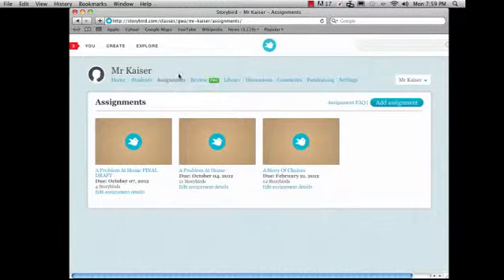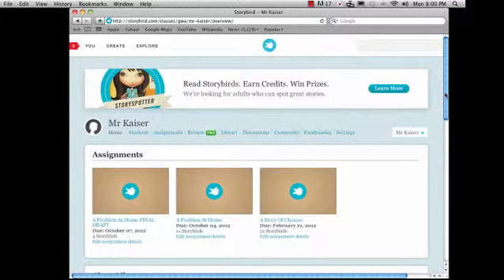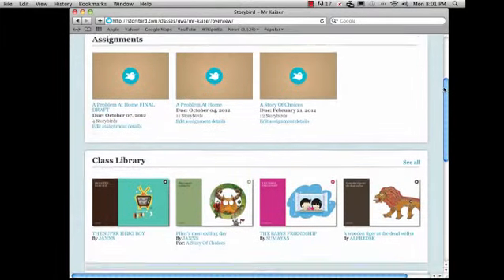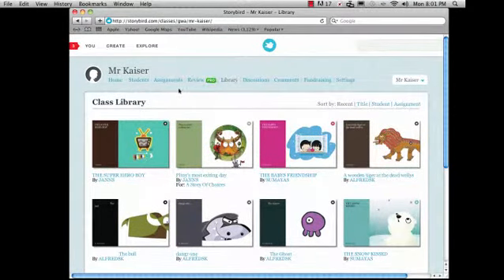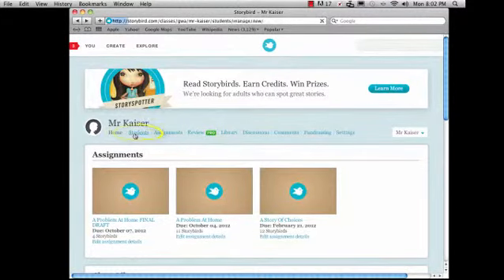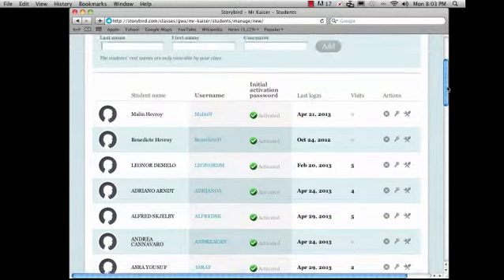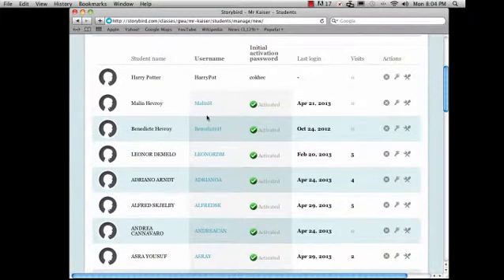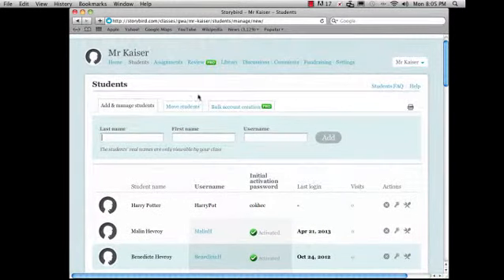Storybird: A Brief Overview